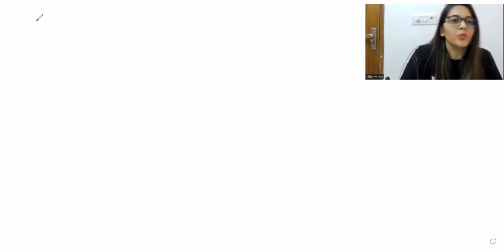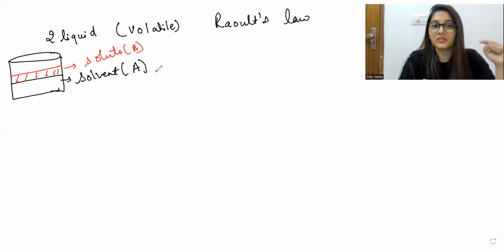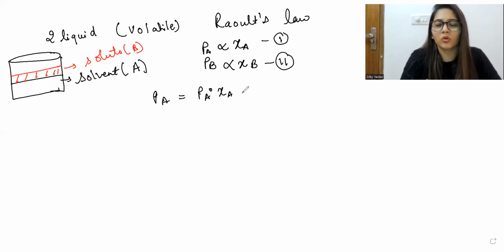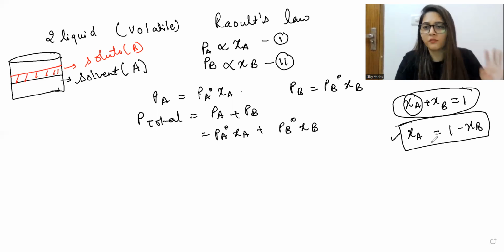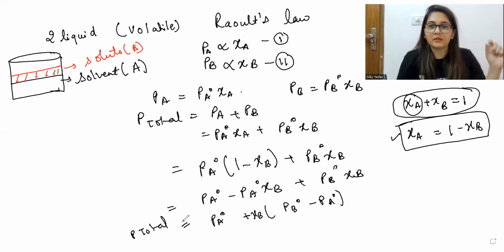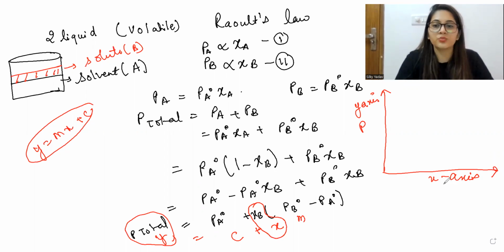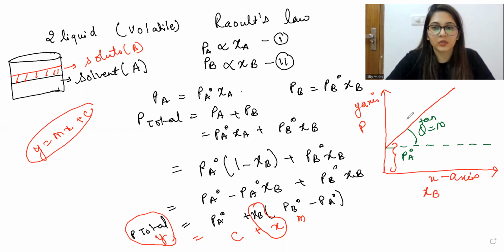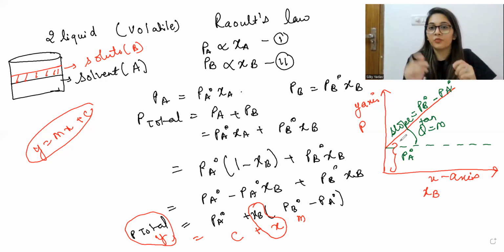Raoult's law for 2 volatile liquid class12th